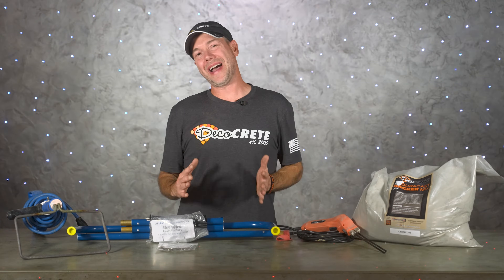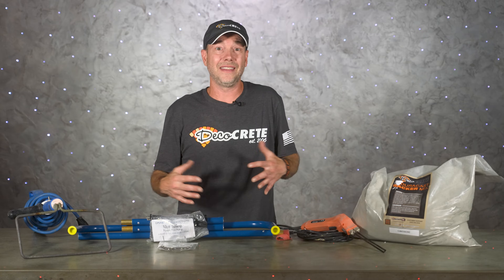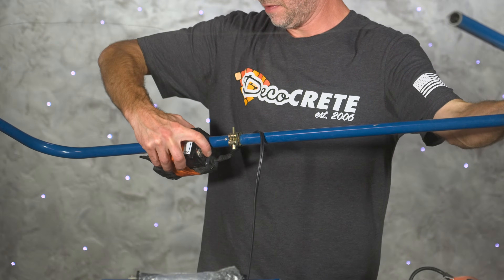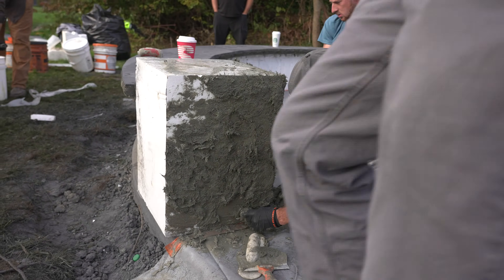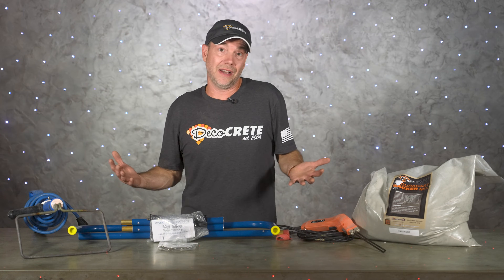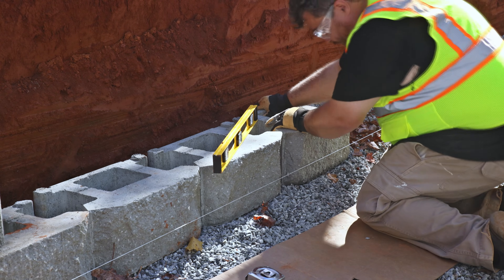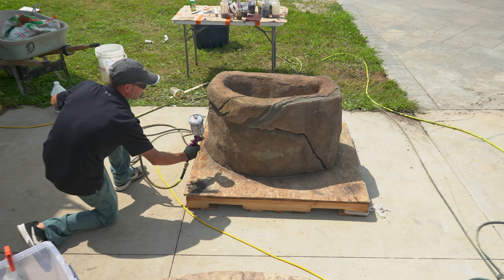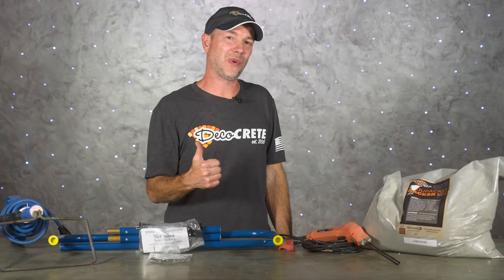How Foam Core Redefines Vertical Concrete!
Welcome back, concrete enthusiasts, to another exciting episode of The Concrete Edge on Deco-Crete TV! Today, we're diving deep into the world of Foam Core Construction for Vertical Concrete. Get ready to unlock the secrets of this innovative technique that has revolutionized the way we create decorative concrete structures.

Foam core construction has taken the realm of vertical concrete by storm, offering unmatched versatility and design possibilities. In this episode, we'll demystify the process, explore its pros and cons, and share some invaluable tips to kick-start your foam core journey.

Discover how foam serves as the perfect substrate, providing a lightweight and easily shaped foundation for your creative endeavors. We'll guide you through the tools you need, including hot wire units and essential carving implements, ensuring you're well-equipped to craft intricate designs.

Learn the art of adding structure to your foam creations with GFRC Backer mix. We'll cover the scratch coat application, emphasizing the importance of a rough finish for optimal adhesion. Whether you're working on seating walls, columns, or artistic elements, foam core construction opens up a world of possibilities.

But why choose foam core? We'll delve into the debate surrounding its durability and when it's best suited for your projects. With real-world examples and expert insights, we'll help you navigate this exciting frontier of decorative concrete.

As always, your thoughts and experiences matter to us. Share your opinions on foam core construction in the comments below. Have you tried it? What's your take? Let's spark a conversation and learn from each other!

For more in-depth content and hands-on training, and explore our training tab.